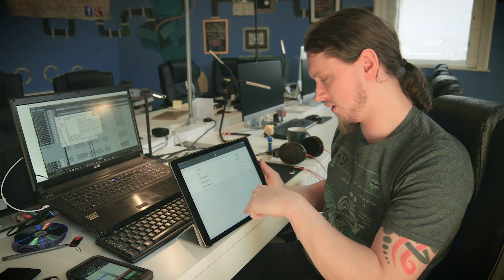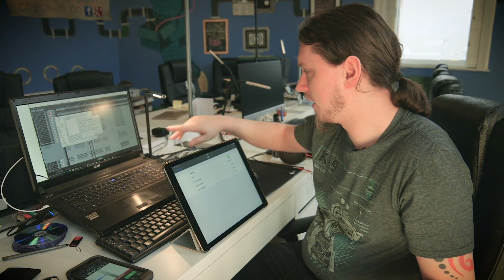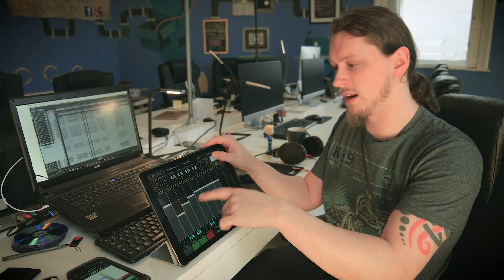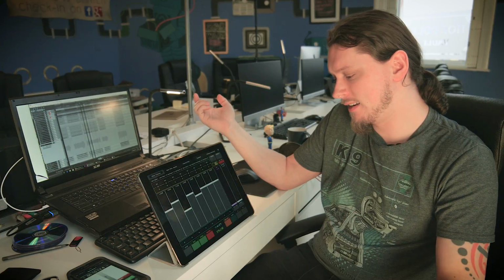iPad Pro in serious Audio Production Part 2 - As a Wifi DAW Controller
This is the second part in the series - we're going to be looking at different ways you can use an iPad as a tool for audio production. They're seriously versatile, as we shall see.

Part two is about controlling a DAW on a main studio PC or mac by remote, using an iPad app (also available for iPhone and Android) called TouchOSC. It's really useful for more use cases than you think - want to adjust a mix from the next room? Or sit behind a drumkit/guitar and have instant access? Listen on.